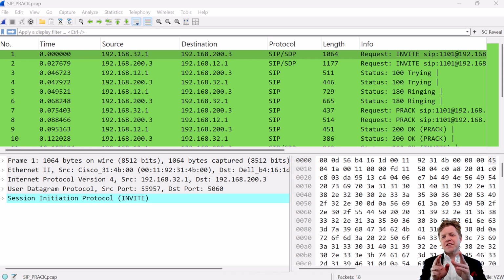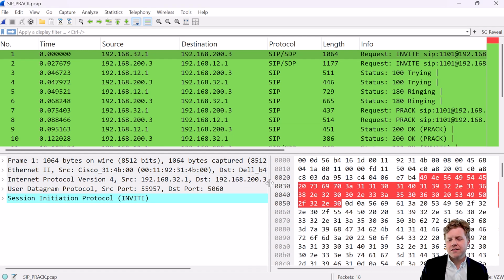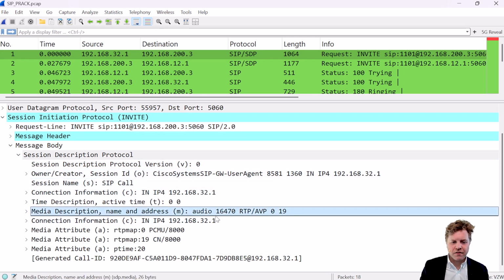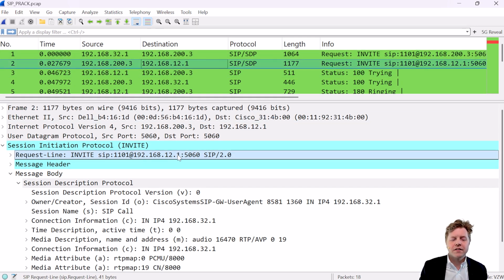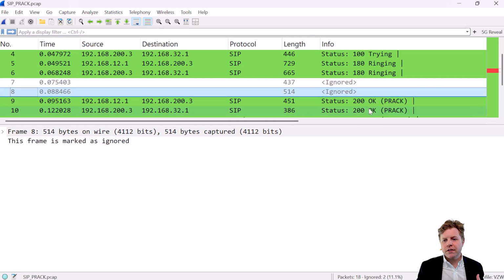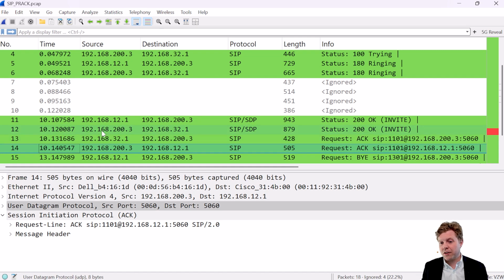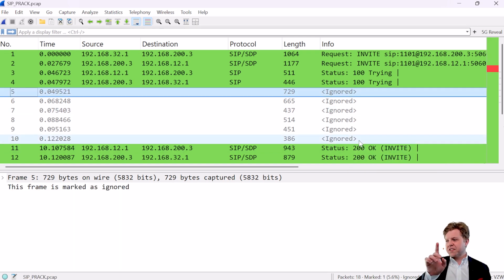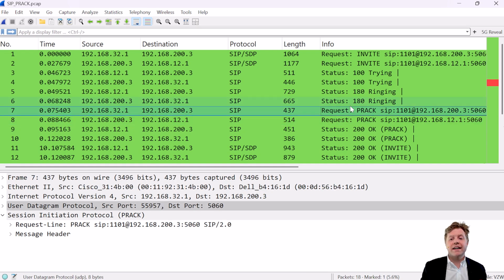Decoding SIP with Wireshark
Sign up for a guaranteed to run 5 day public SIP & Wireshark class, or schedule for a group:

In this video, we'll walk you through:
- SIP
- Wireshark
- PCAP and PCAPng files
- How to learn more about SIP

TIMESTAMPS
0:00 Intro to SIP and Wireshark
1:40 Exploring Wireshark GUI
2:05 Exploring SIP INVITE
3:29 SDP within the SIP INVITE
4:24 Sign up for a SIP Class with @CodeWithFeeser owner of IRIS7.com
5:09 Tracing the SIP INVITE
7:12 SIP 180 Response
8:40 SIP 200 Response Bob Picks Up
8:58 SIP ACK
9:40 Setting Time Reference in Wireshark
9:55 SIP BYE
11:00 SIP PRACK and 200 Response
13:30 Outro & Thanks

Our channel is about teaching everyone coding, networking, telecom, automation, and more! This includes languages like Python, Terraform, Ansible, coding tools, Wireshark, 5G, SIP, and more!